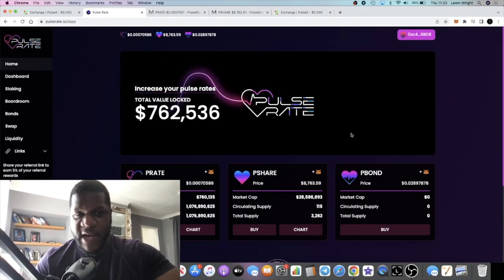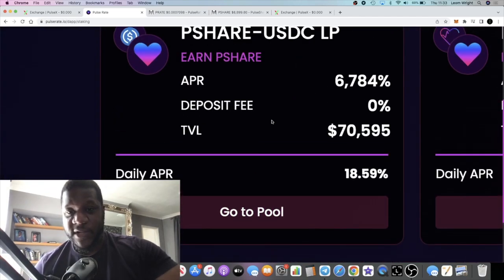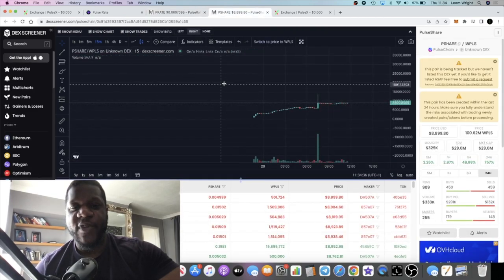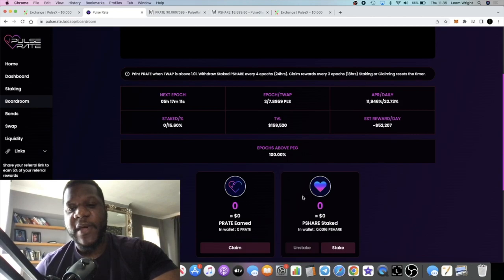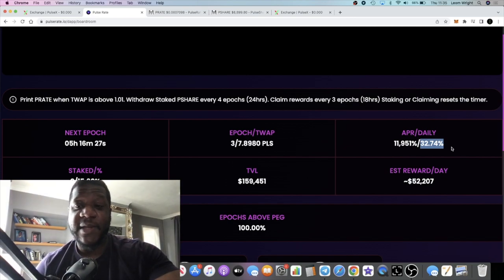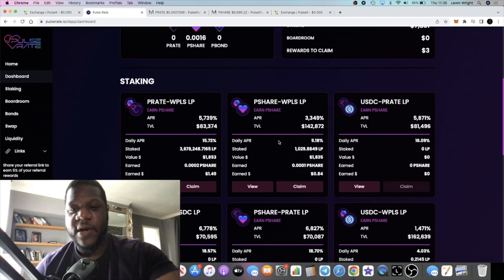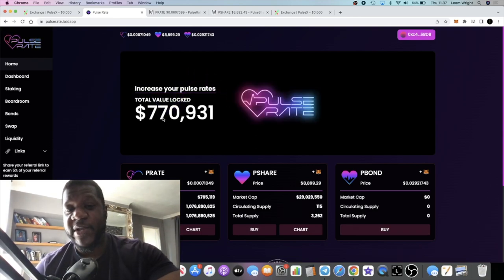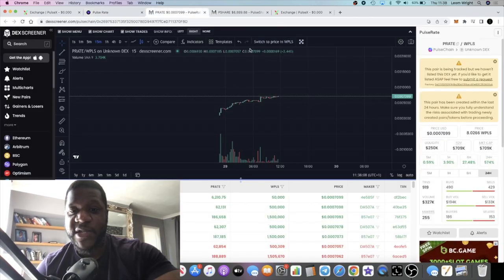Pulserate Printing 18% A Day!! First Tomb Fork On PULSECHAIN